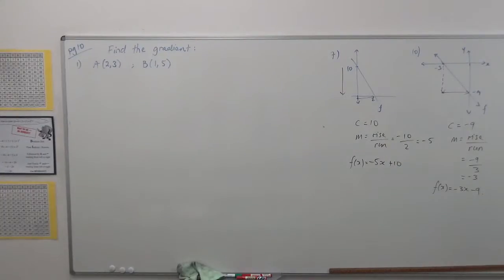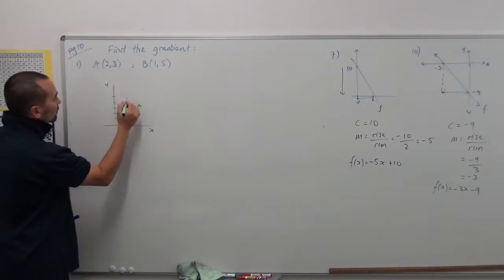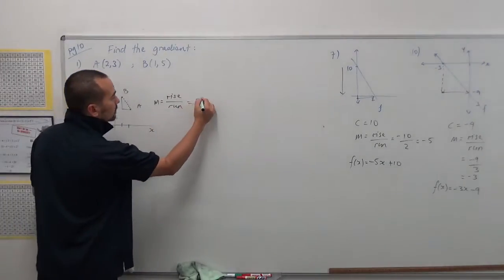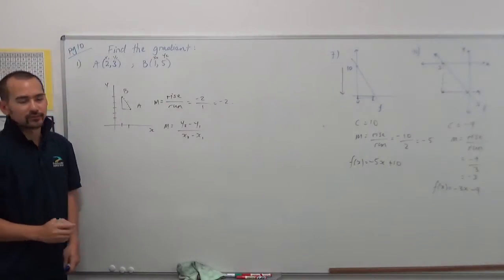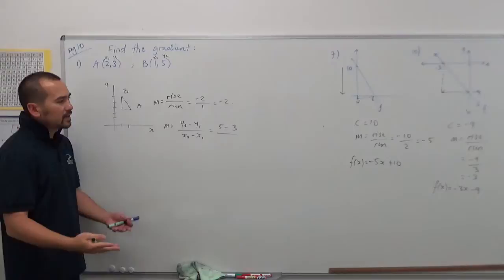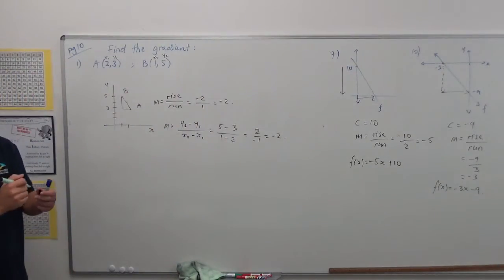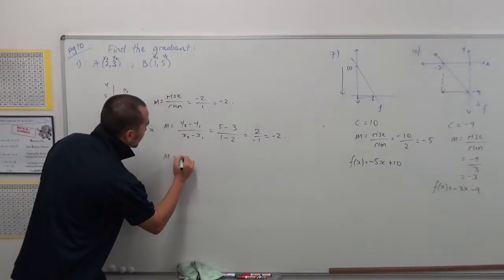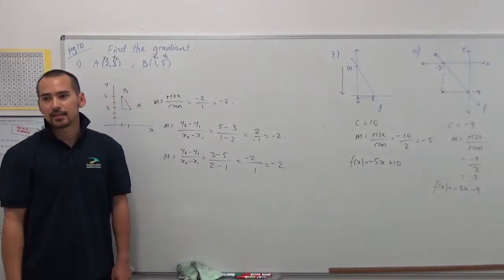gradient formula 1